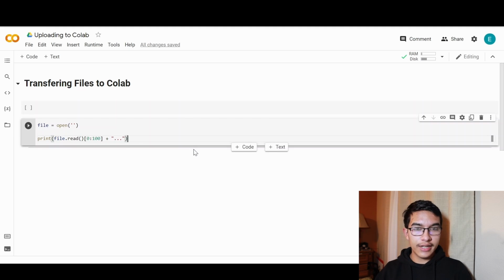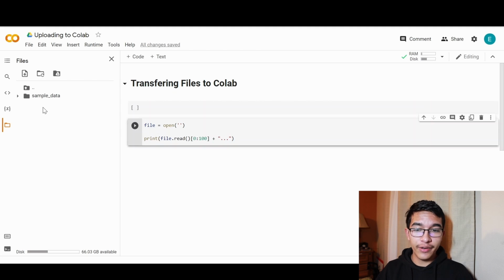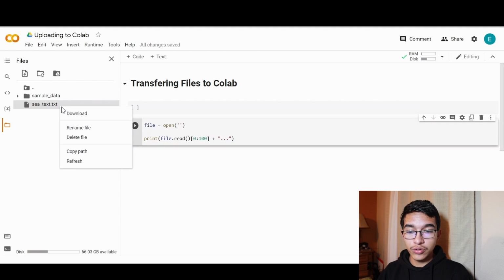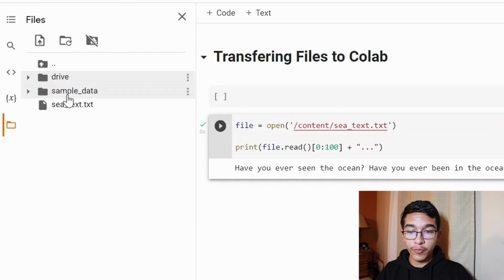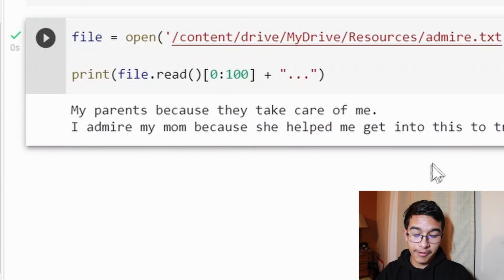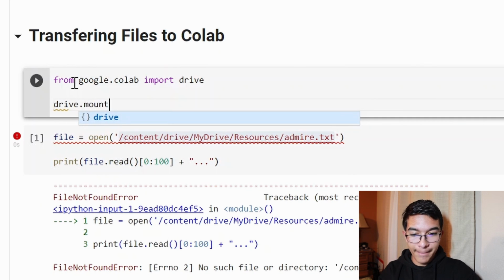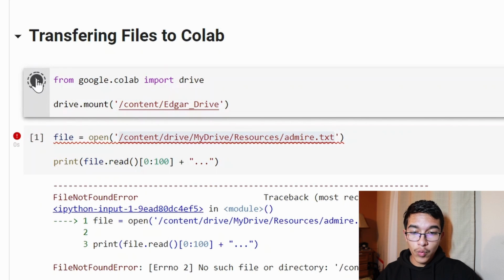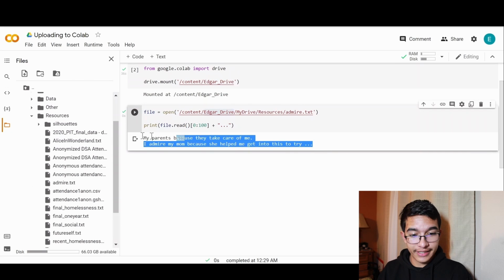Uploading Files into Google Colab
Welcome to this video series, where we explain very simple concepts having to do with our program.

This series is designed for students in K-12, and form part of our broader Data Science Academy program at the University of California, Riverside.

In this video, we demonstrate how to upload files to Google Colab, which is an important tool that we will need in order to carry out the rest of this program! Take note of the different methods that we are given to upload files to this platform, as we will be making use of all of them.

Important resources

Timestamps

0:00 - Intro
0:18 - Presentation
1:26 - Uploading Directly to Colab
2:54 - Automatically Importing
4:47 - Manually Importing
6:49 - Synopsis/Conclusion

Credits

Recorded by:
- Edgar Melendrez

Edited By:
- Ivan Neto

Background music
Dj Quads - Little Dream
LAKEY INSPIRED - Distant